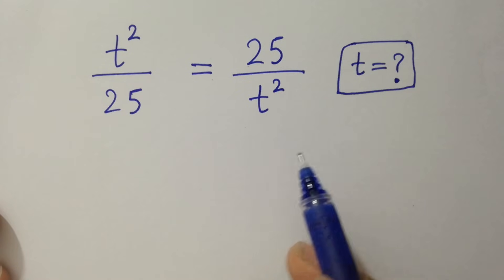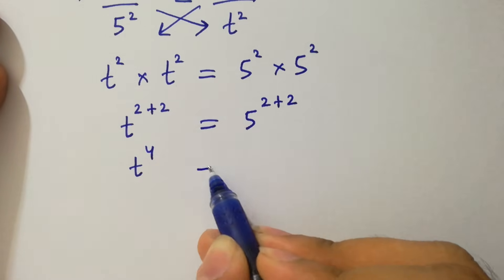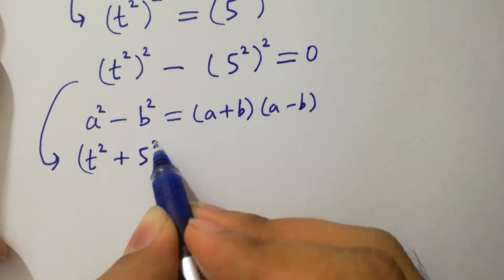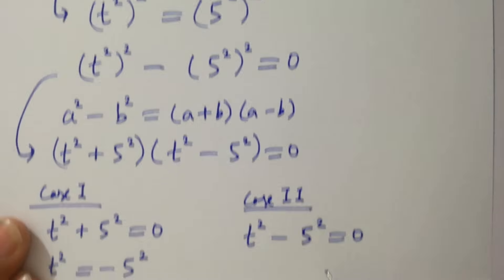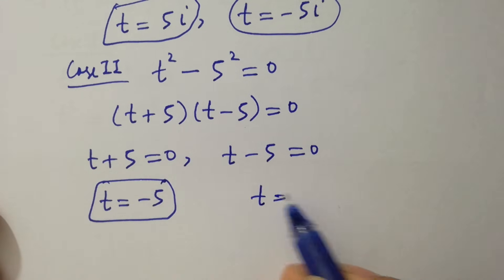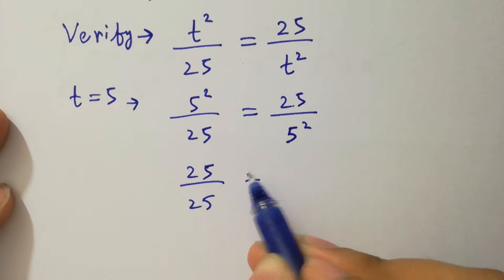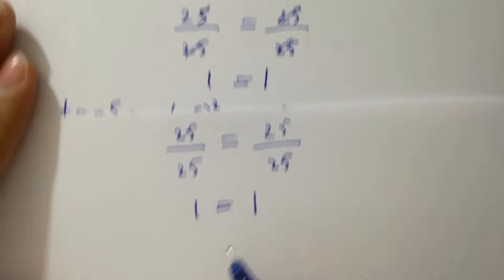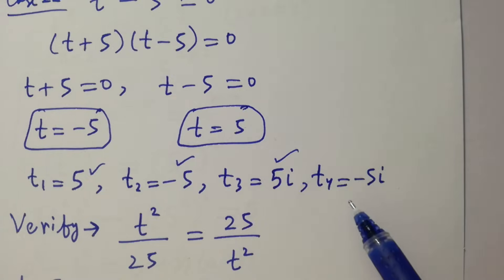Solving a 'Stanford' University entrance exam | t=?